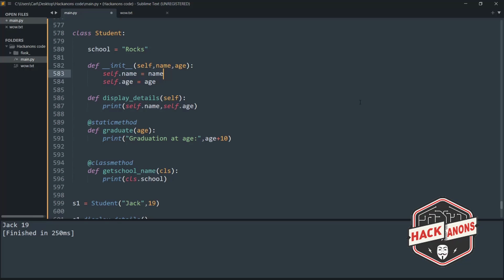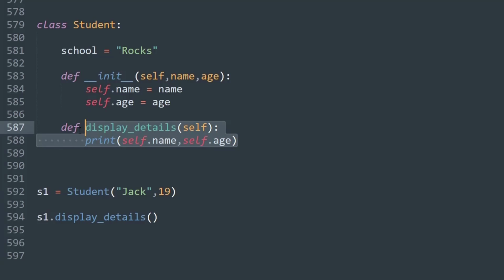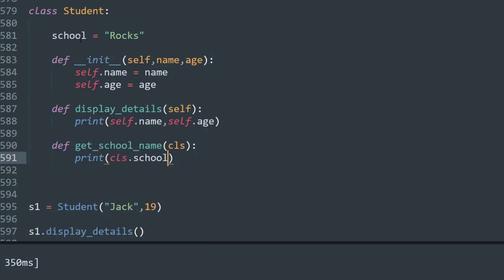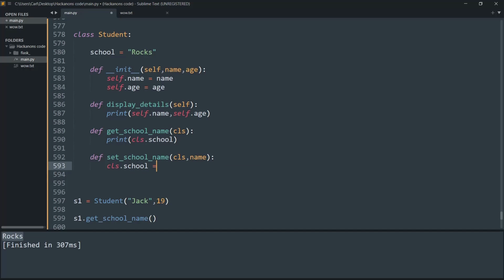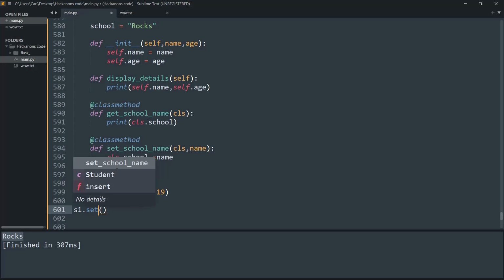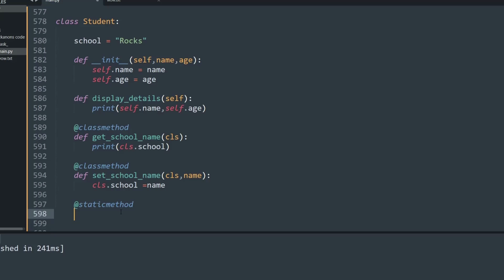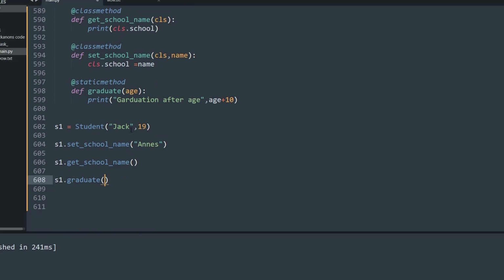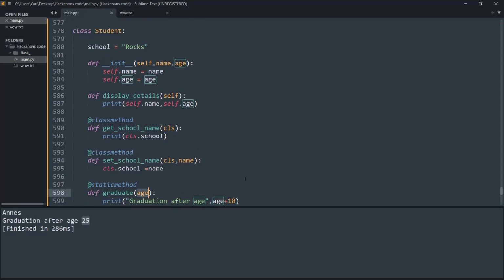Difference between staticmethod and classmethod